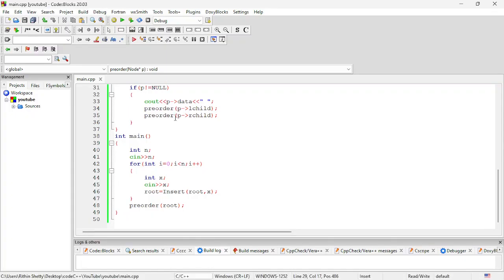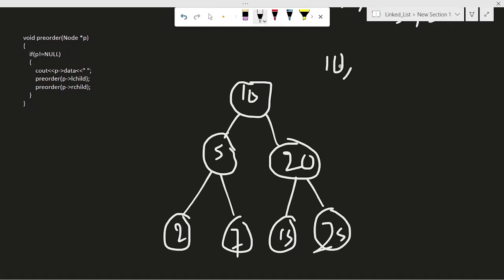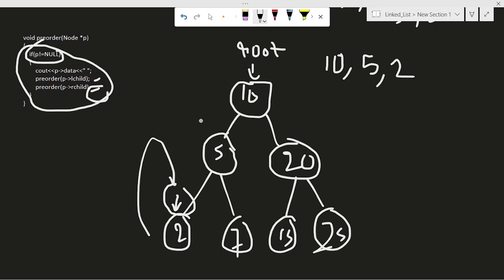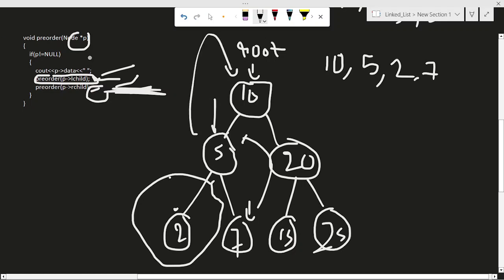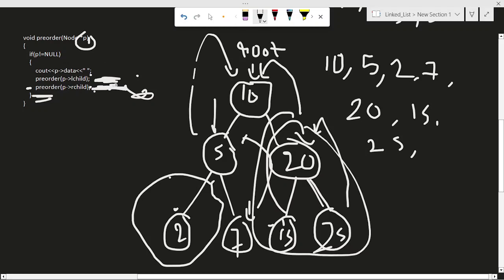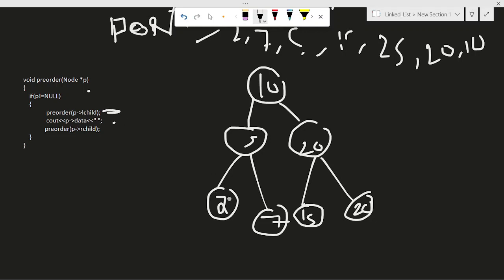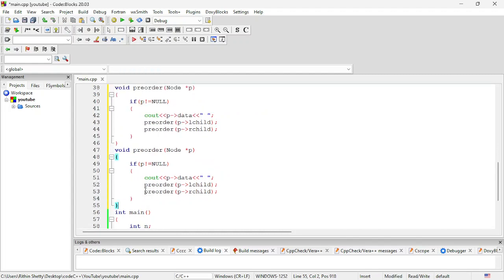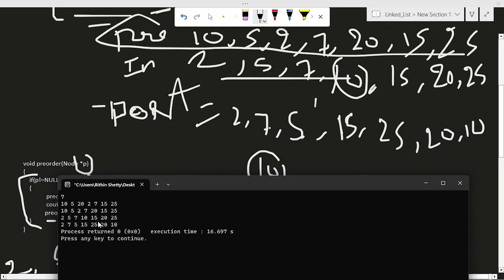Binary Search Tree: Preorder, Inorder, Postorder